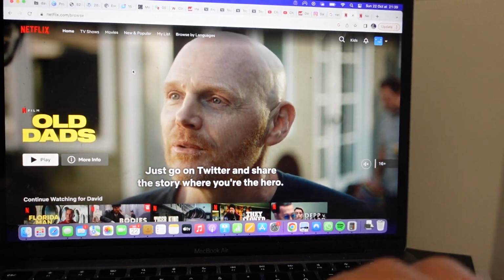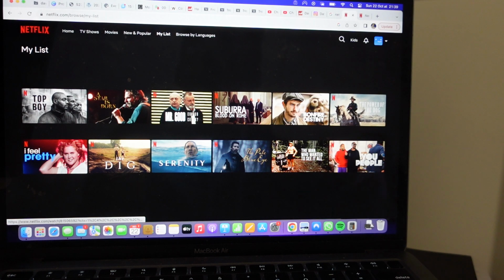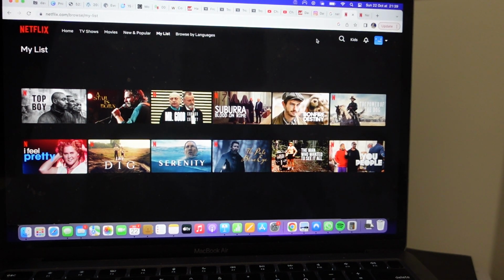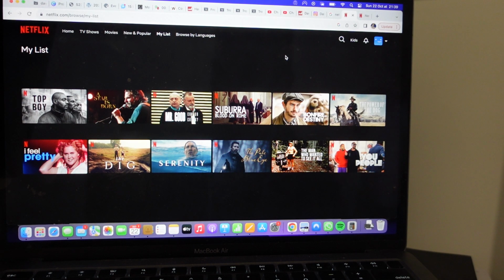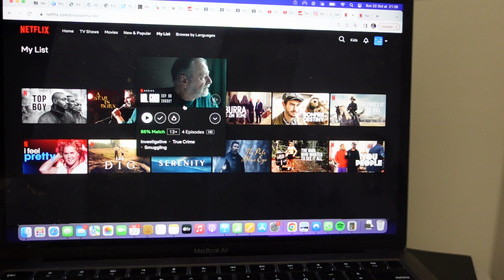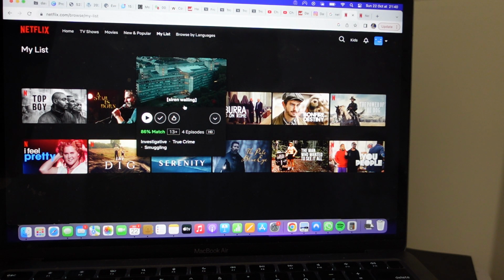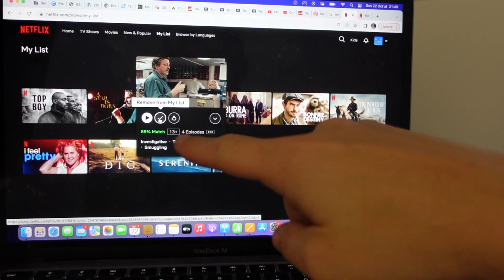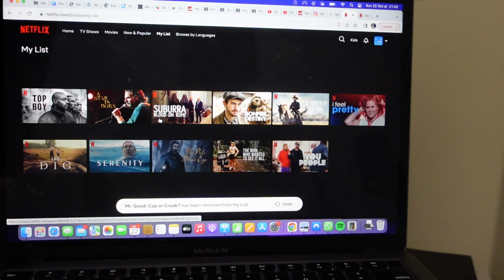How to Add Show to My List on Netflix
Quick tutorial on how to add shows and movies to your watch list on Netflix